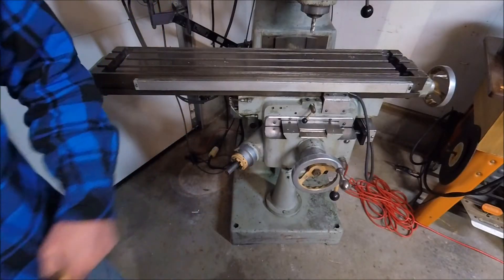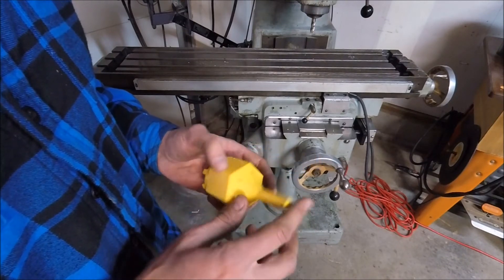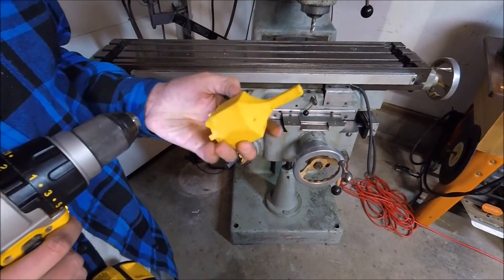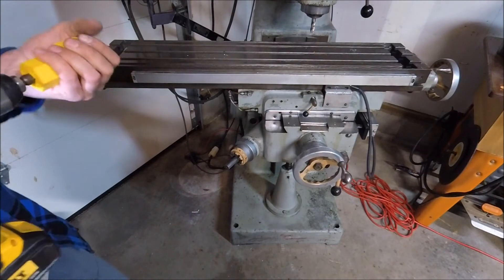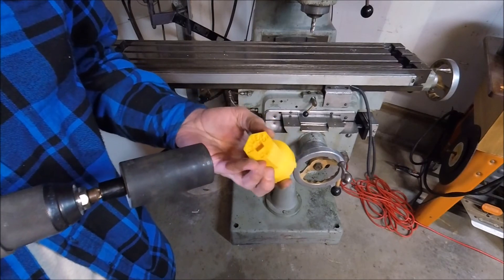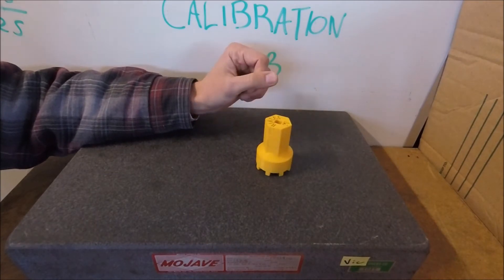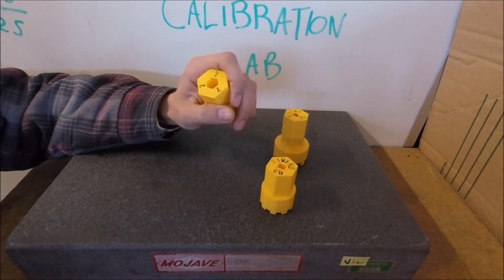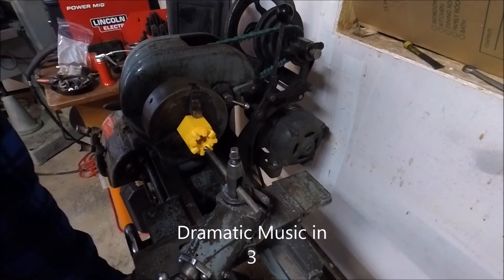3D Printing Mill Knee Adapter for Power Drill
3D Thursday #4 I 3d Printed a Knee mill adapter for my Excello 602 with the Cetus. I also made one for the Bridgeport using Mr. Pete 222 dimensions in Tips #203 & #204 Tubalcain makes a Crank adapter for the Bridgeport. 3D printed on a Cetus MKII Printer

Mr. Pete's #203